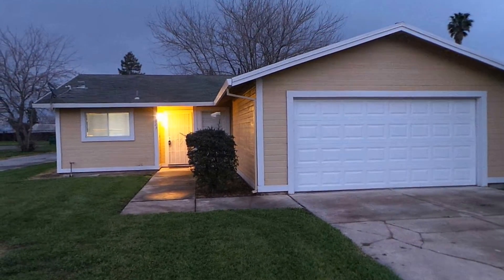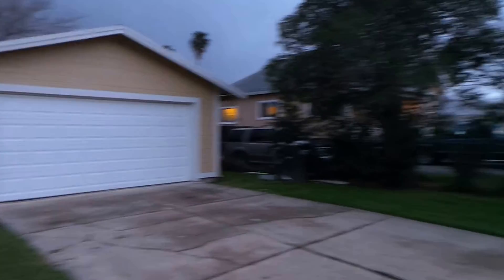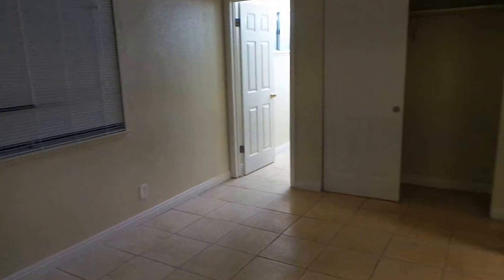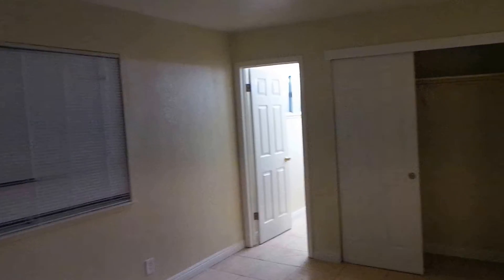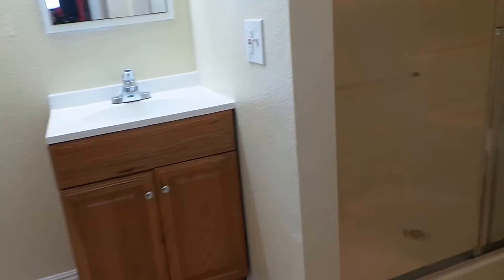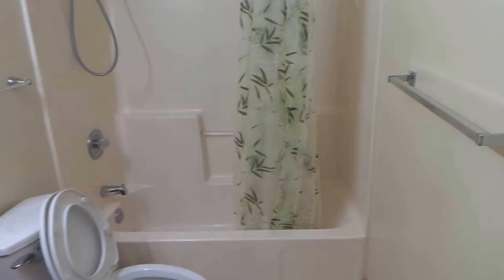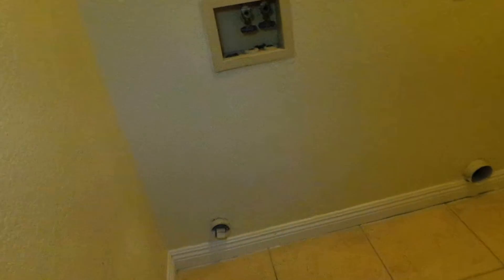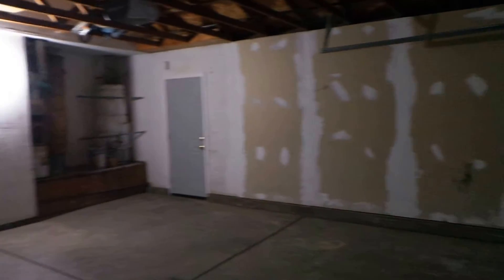SACRAMENTO RENTAL HOMES by SACRAMENTO PROPERTY MANAGEMENT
3 Bed/ 2 Bath 1200 s.f. single family home

SAC-METRO, Roseville
151 North Sunrise Ave., Suite 813
Roseville, California 95661
Hours: 9am to 5pm
CA Broker #01862363

Sacramento Property Management That Saves You Time And Money!

If you’re tired of the hassles and headaches that come with owning rental property, it is time to hire professional, experienced property management. Sacramento property managers at Real Property Management SAC-METRO can help you with:
--Reducing Vacancy Days: This is one of the most expensive parts of rental property ownership!
--Proactive Maintenance: Keep your home’s systems running smoothly and you will extend their lives.
--Regular Inspections: Keep your home up to code, and avoid costly fines.

Property Management Sacramento Tenants Love

Have you ever lived in a rental home or apartment that you love, but hate the landlord? It is hard to know how a landlord will treat you before moving in. That is not true when you rent a home managed by Real Property Management SAC-METRO. Tenants love renting homes from Real Property Management SAC-METRO because they always know they will get specialized care. Not only will your rental home be kept in great shape, but the property managers will also always be there when you call with a maintenance issue. Tenants also love the ease of living in a home managed by Real Property Management SAC-METRO. With an online portal, you can submit a maintenance ticket or set up automatic rent payments without any hassle.